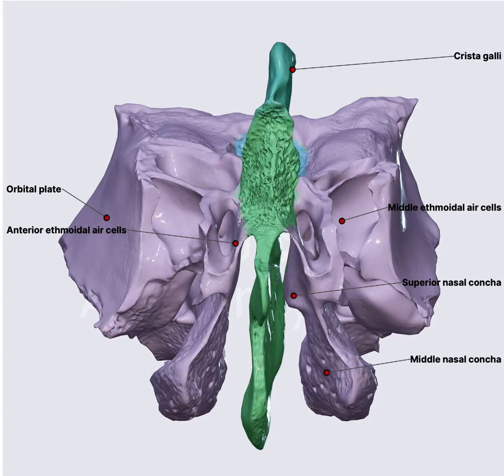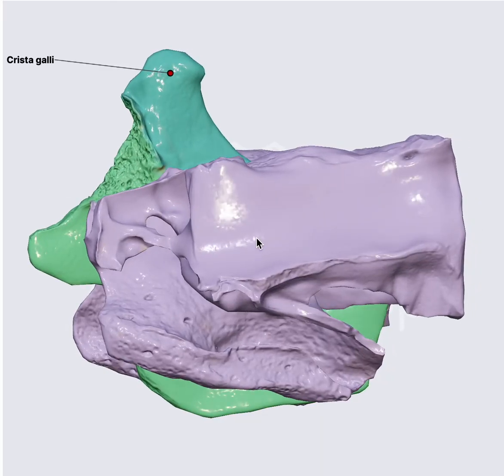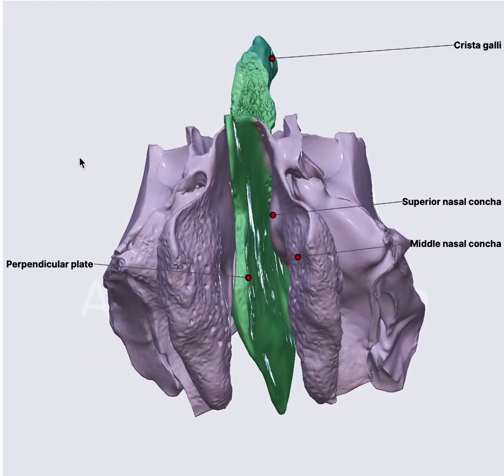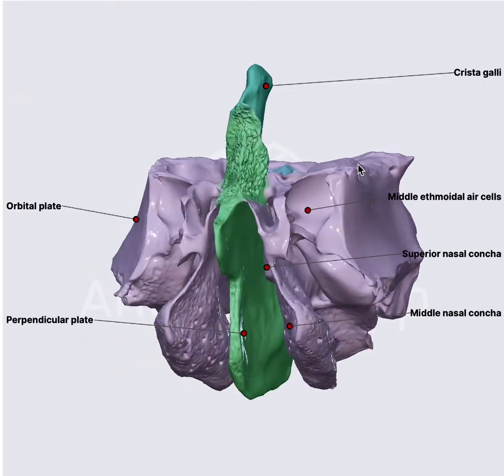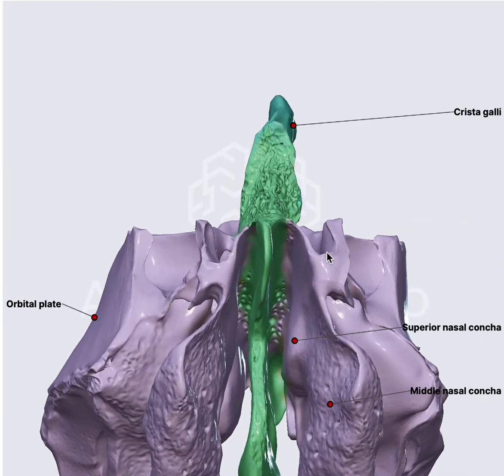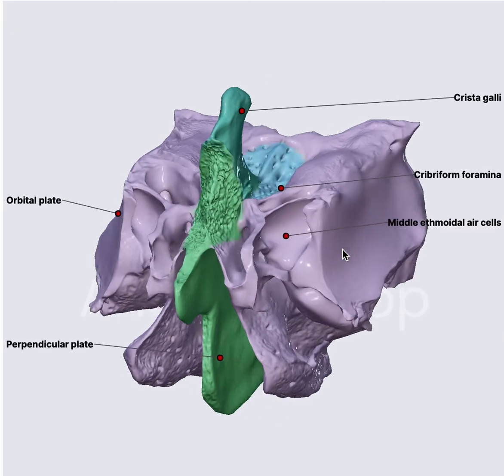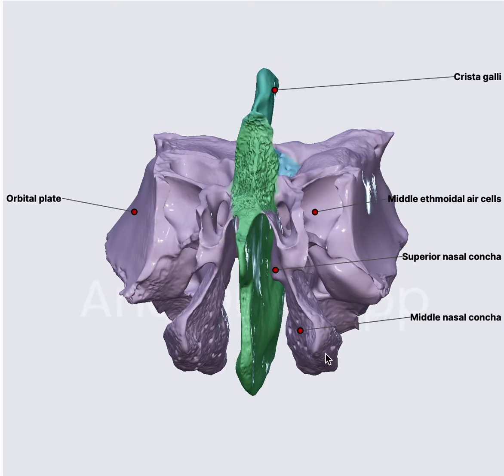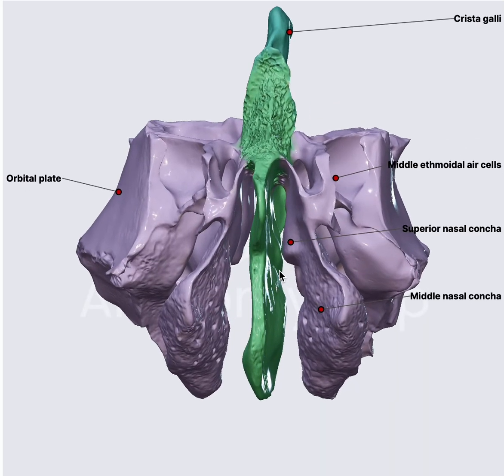Ethmoid Bone 3D Anatomy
Ethmoid bones a bone which needs senior's attention because of its close proximity to Brain.